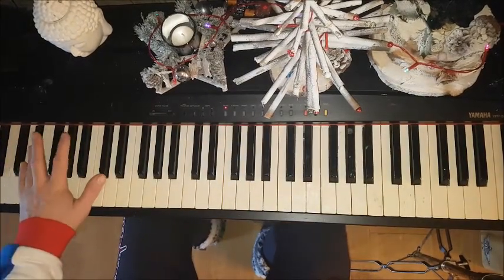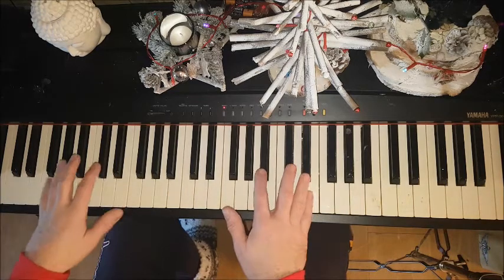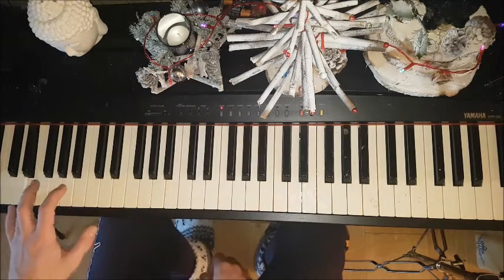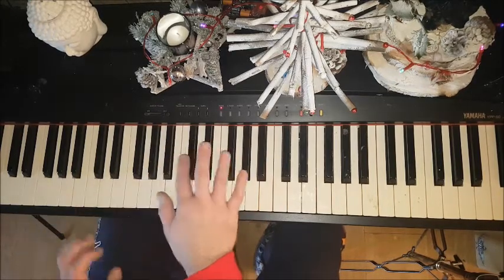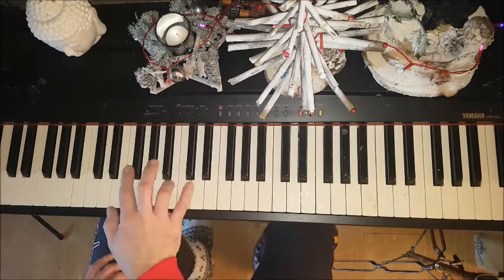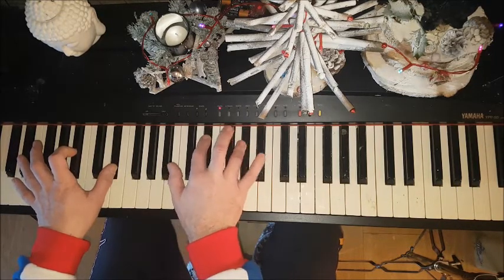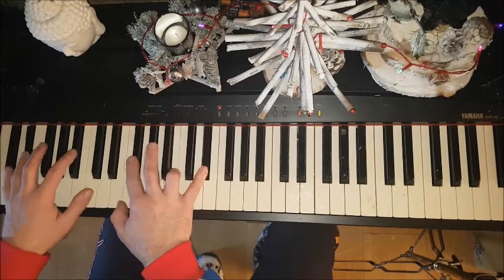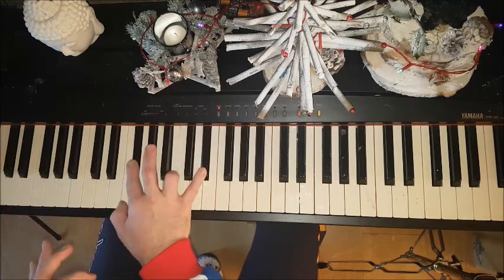Black Gold of the Sun Piano ** update ** Tutorial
Bit more splaining done in this one. Still forgot to say some of the notes lol